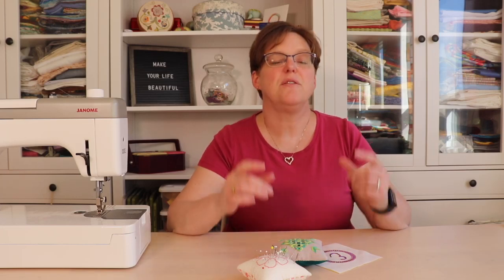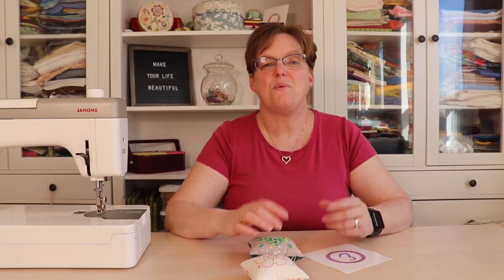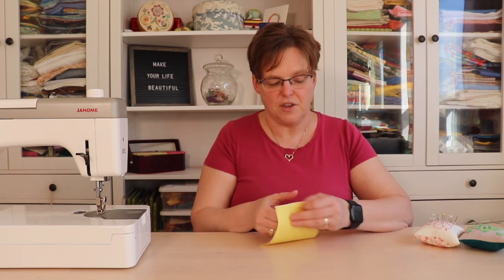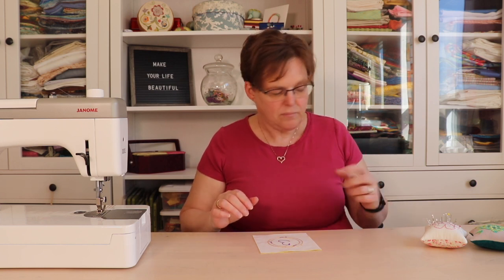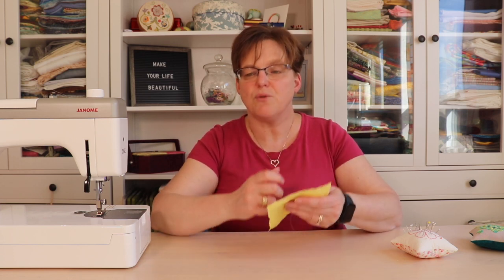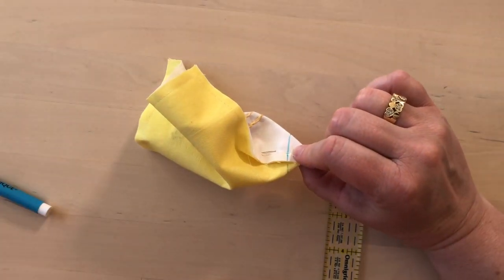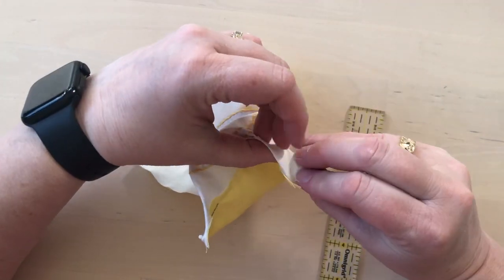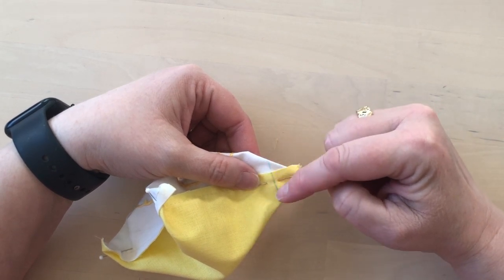Make a pin cushion with your embroidery - two options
Use your embroidery to make a pincushion with this sewing tutorial. There are two different design options to choose from, so you can have lots of variety.

This project is great to use yourself or to give as a gift.